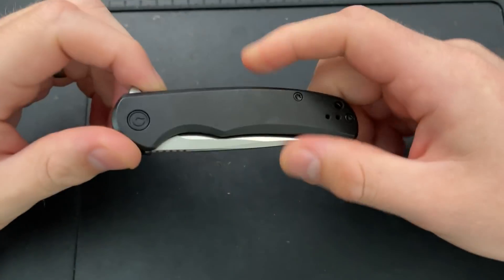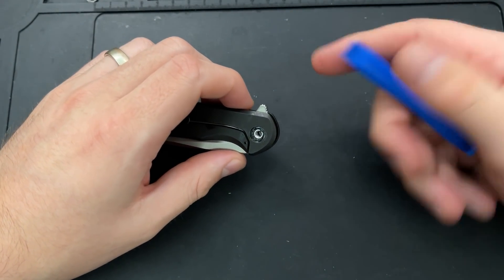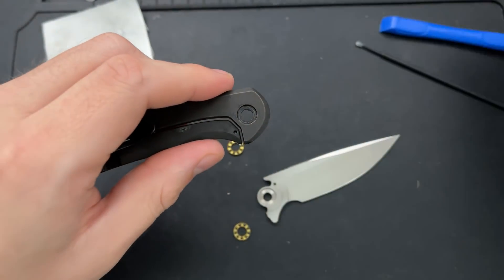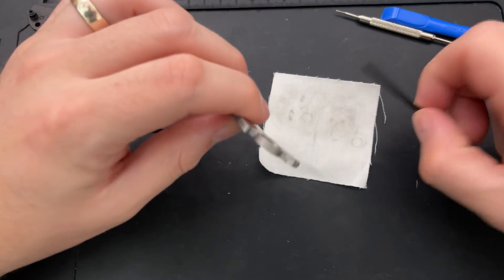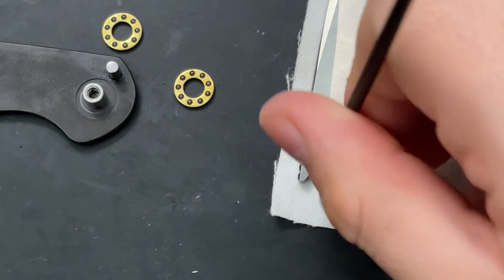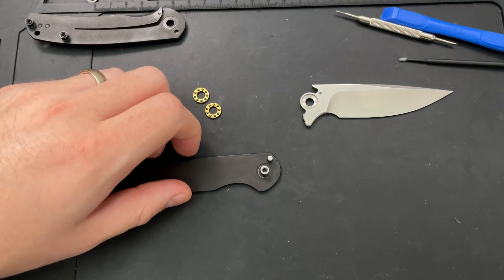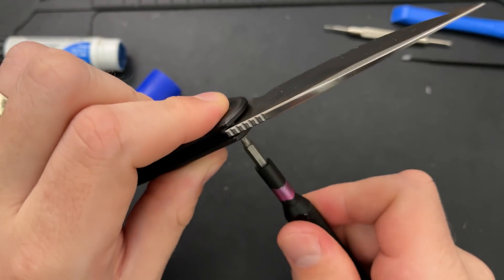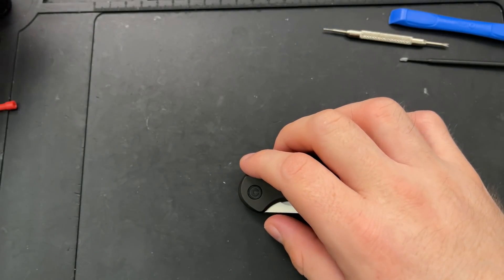How to disassemble and maintain the Civivi Knives Nox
Today, we'll take a look inside a new steel framelock from Civivi, the Nox.